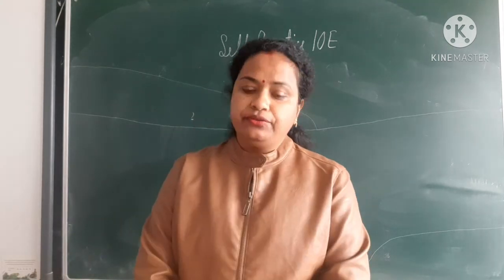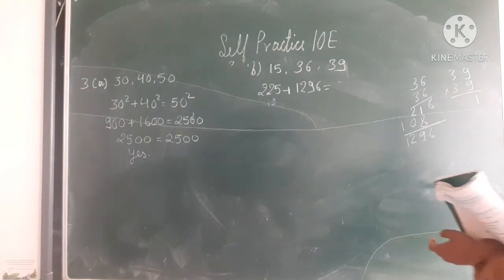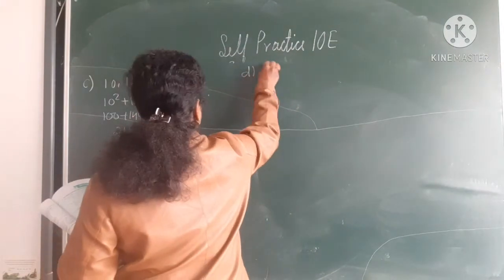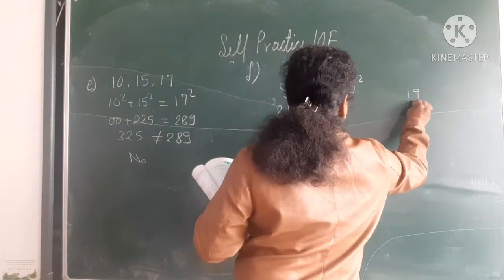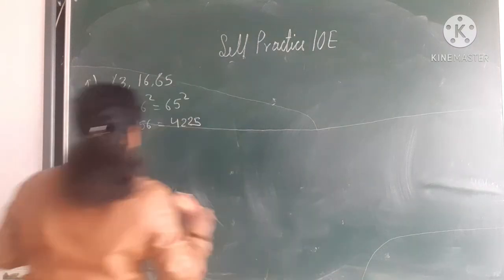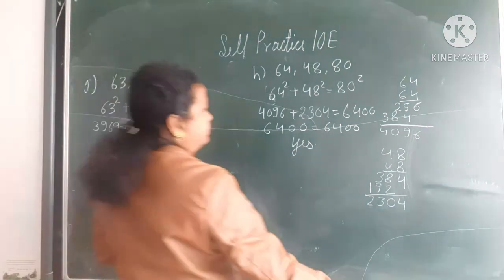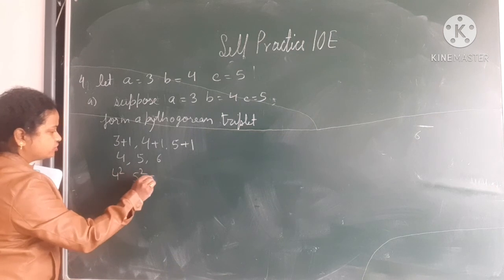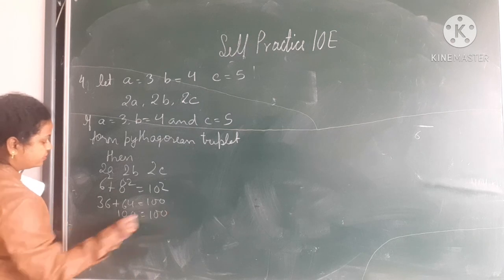new learning composite mathematics self practice 10E